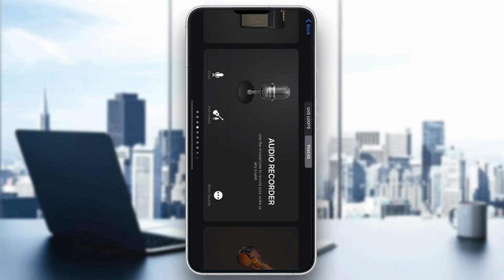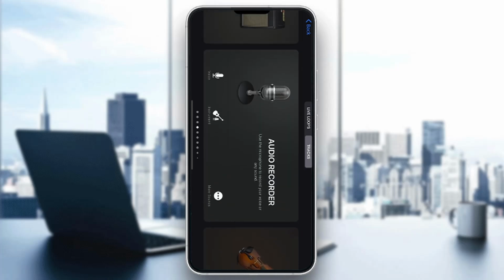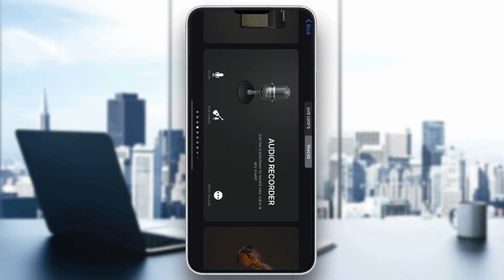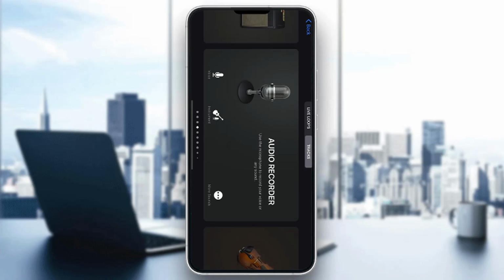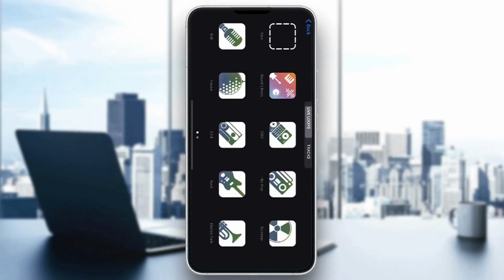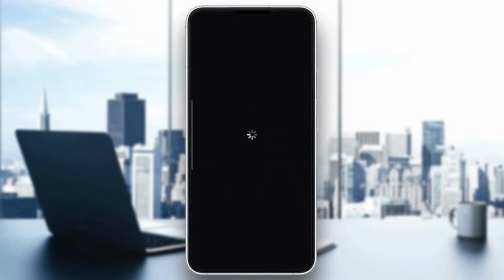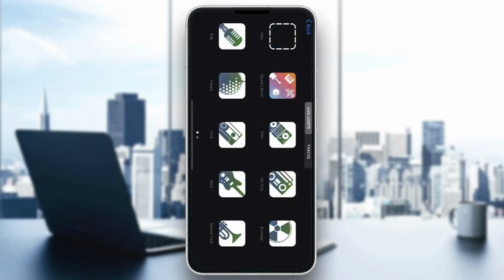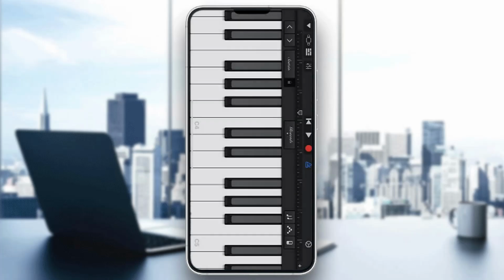How To Make A Disco Song In GarageBand Tutorial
Today we talk about make a disco song in garageband,how to make a disco song in garageband,garageband,disco song in garageband